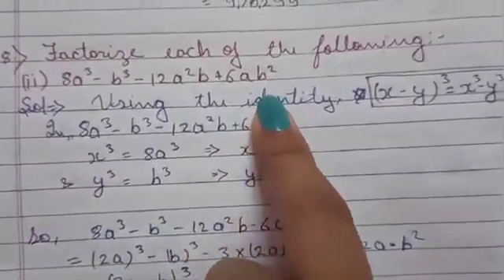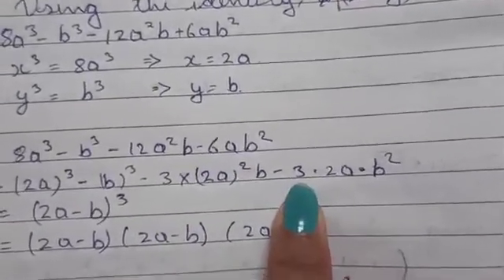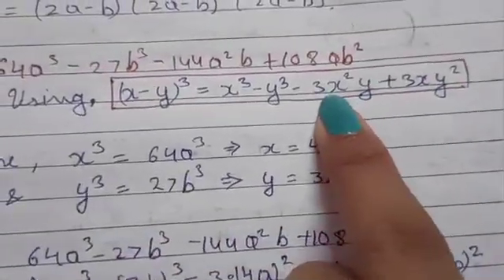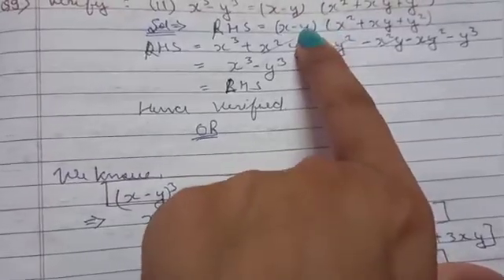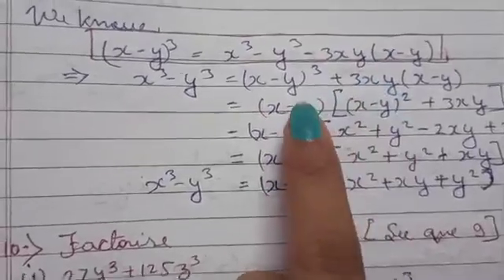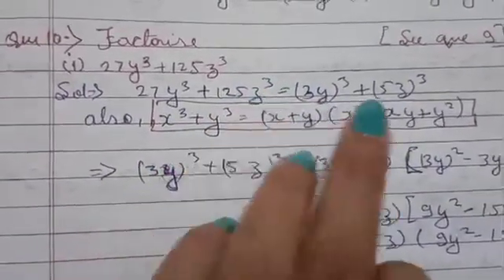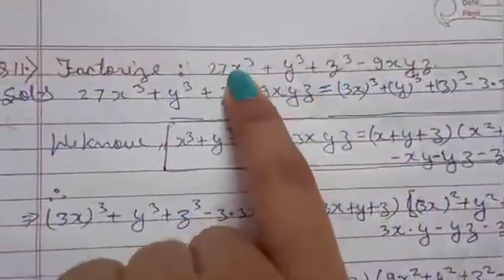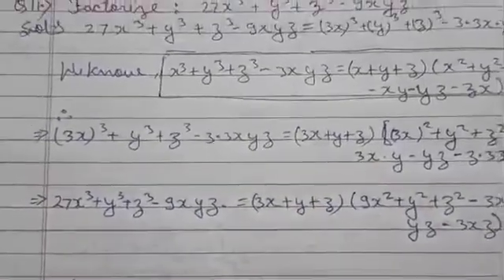Class 9 | Mathematics | chapter2 | Polynomials | exercise 2.5 | question no 8, 9 10 & 11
Solution of question no. 8, 9, 10 & 11 of exercise 2.5 from NCERT textbook